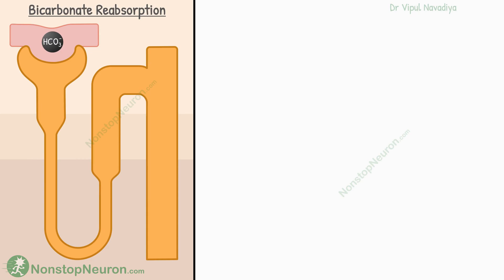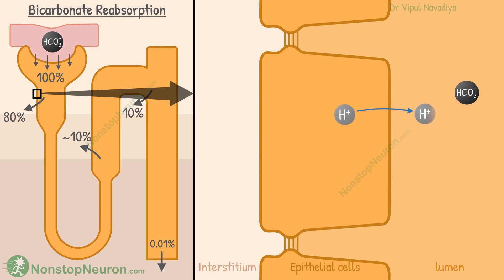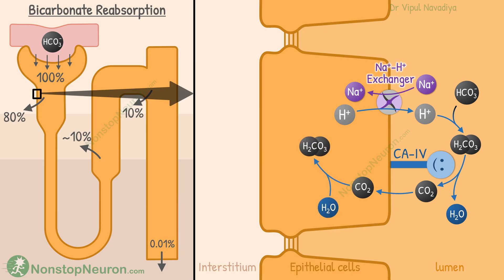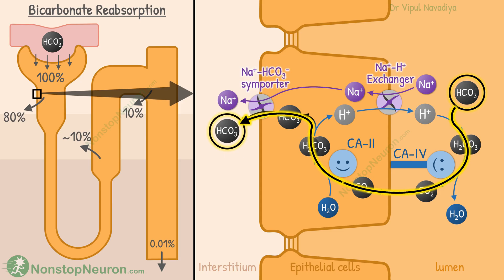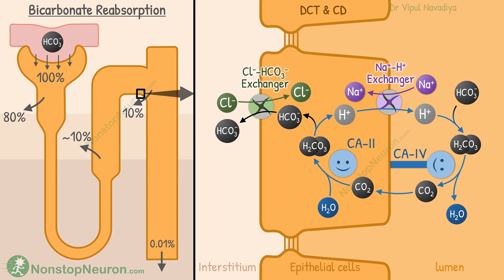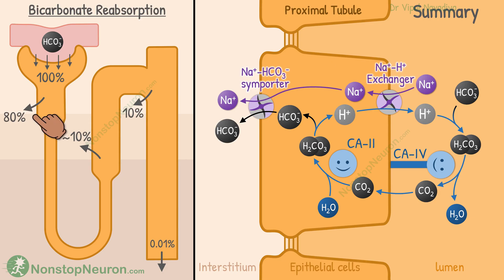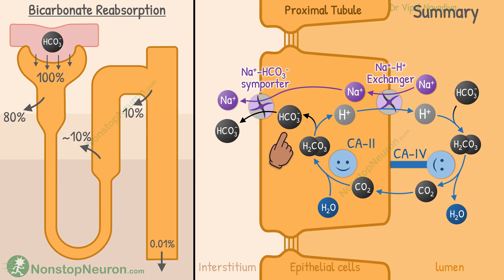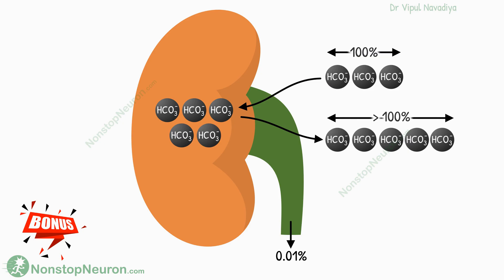Bicarbonate Reabsorption in the Nephron | Carbonic Anhydrase | Acid-Base Balance | Renal Physiology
Bicarbonate Reabsorption Along the Nephron:
80% of the filtered bicarbonate, is reabsorbed from the proximal tubule, 10% from the thick ascending limb, and 10, from the distal tubule and collecting duct. The reabsorption process includes; the secretion of hydrogen ions into the lumen, conversion of bicarbonate into carbon dioxide, entry of carbon dioxide into the cell, formation of bicarbonate in the cell, and, its exit at the basolateral membrane. The overall process is the same in all the segments. The only difference occurs in the exact transport protein involved, in the movement of hydrogen and bicarbonate ions. That's all for the reabsorption of bicarbonate along the nephron.

Chapters:
00:00 Intro
00:18 Filtration of Bicarbonate Ions
00:23 Reabsorption of Bicarbonate in Different Segments
00:39 Mechanism of Bicarbonate Reabsorption
02:29 Transporters Involved in Reabsorption
03:30 Entire Video Library
03:56 Summary
04:43 Bonus Point

Nonstop Neuron
Medical Animation
Medical Animation Videos
Physiology